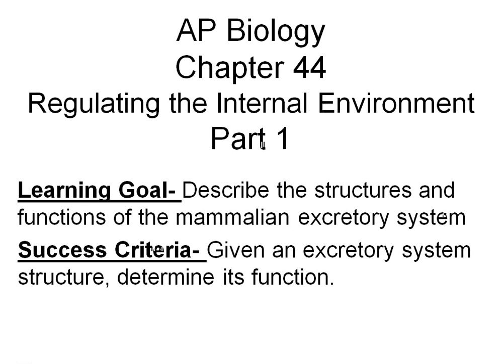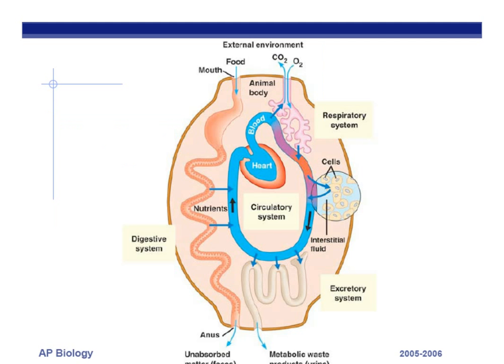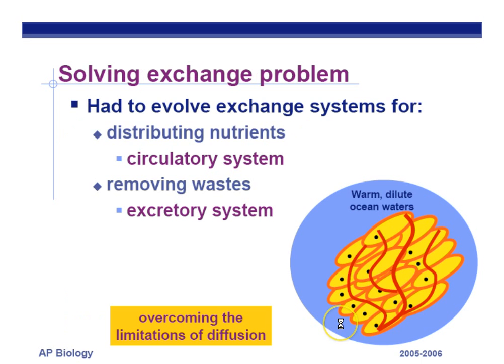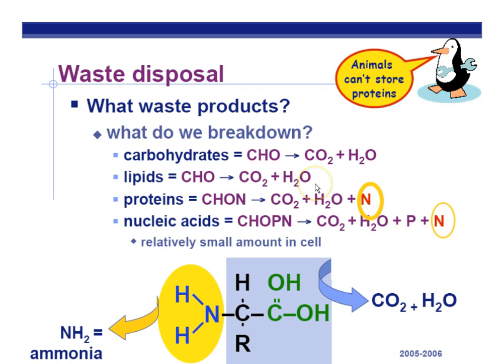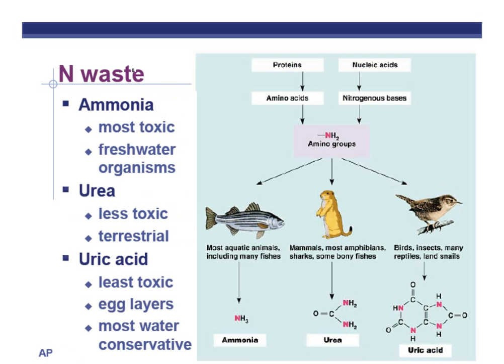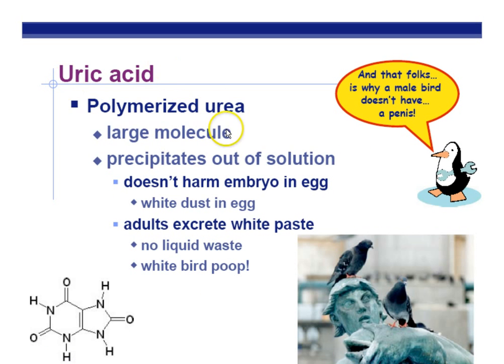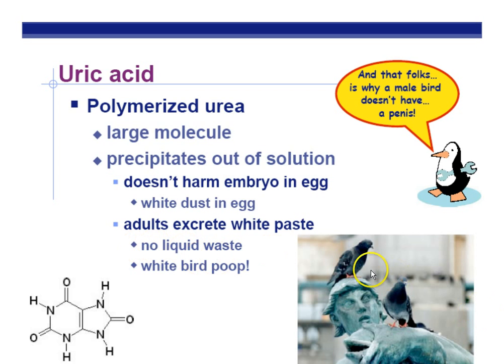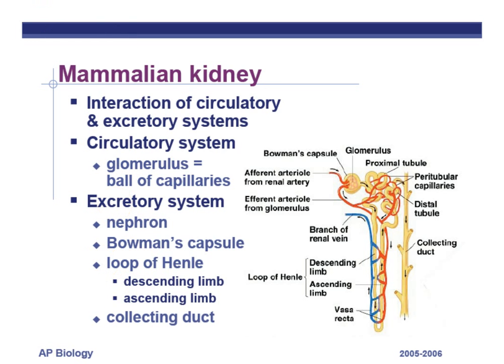AP Biology Chapter 44 Homeostasis/Excretion Part 1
AP  Biology Chapter 44 Part 1